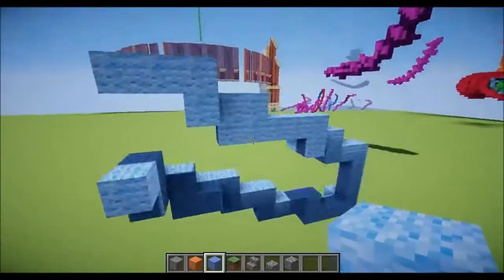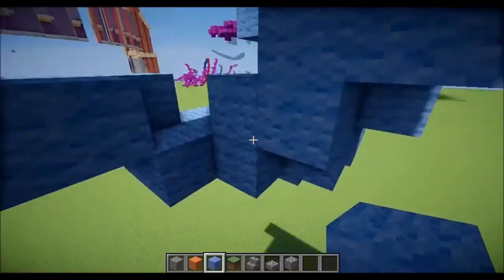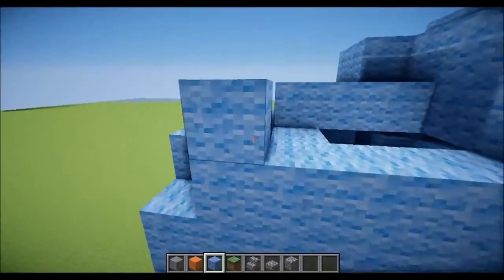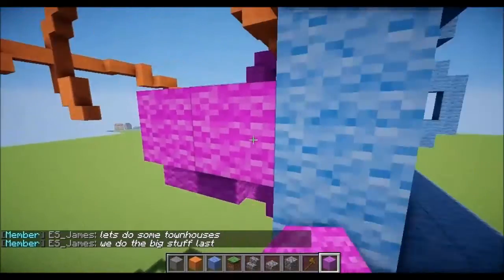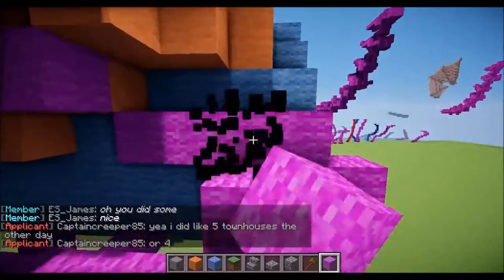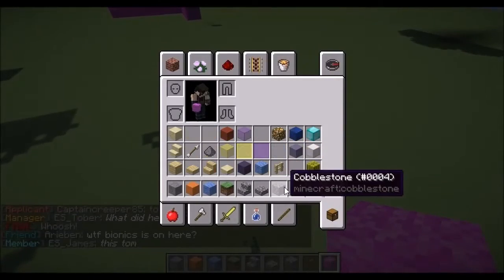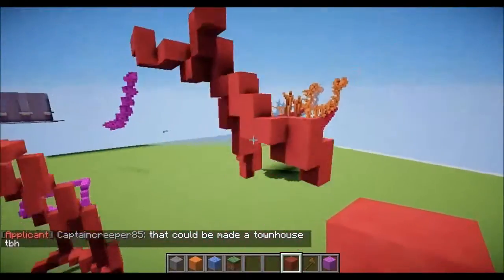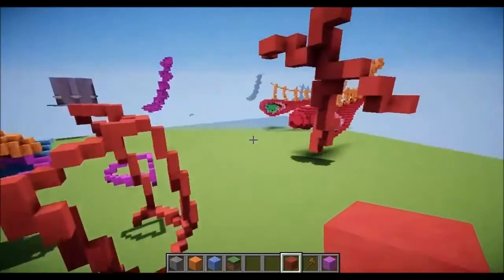Random shapes and some tips...idk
Recommended for advanced builders, or builders with mastery of the previous organic videos.